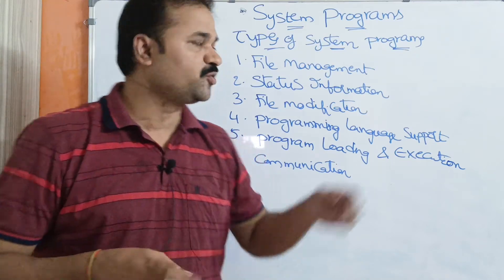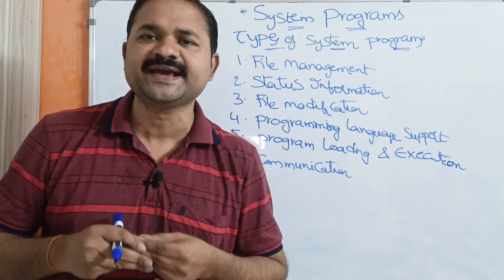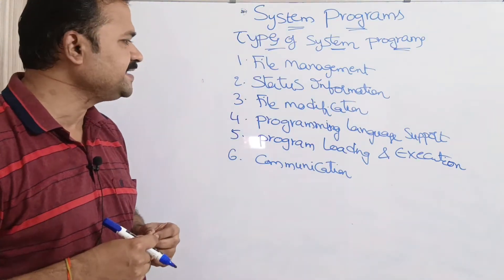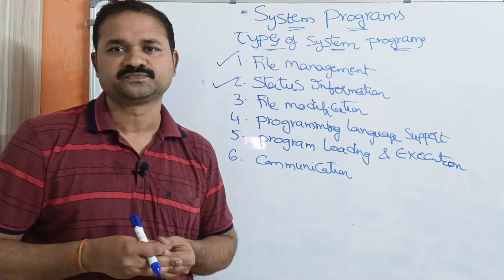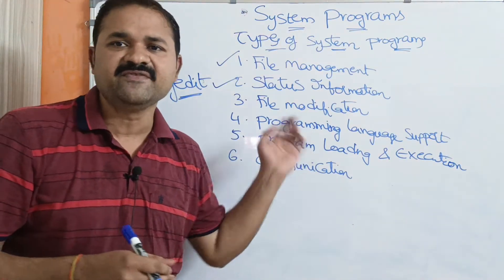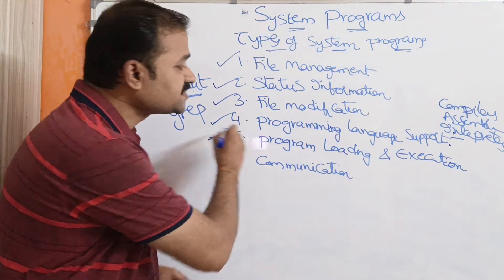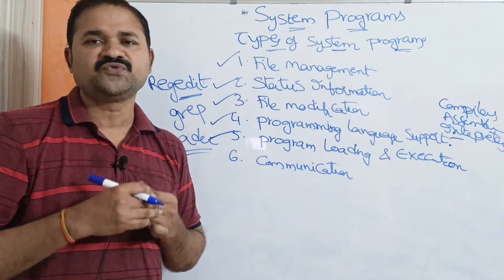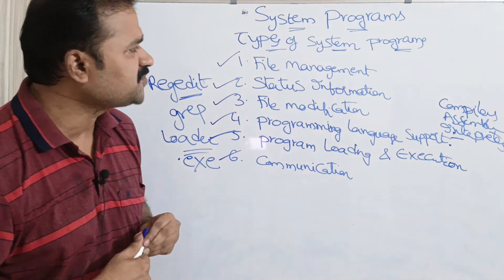System Programs in Operating System